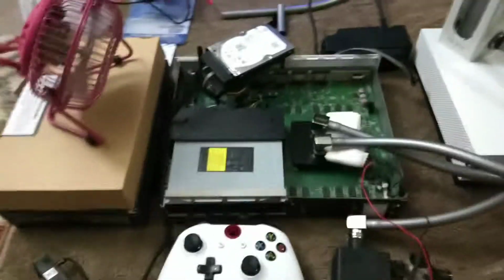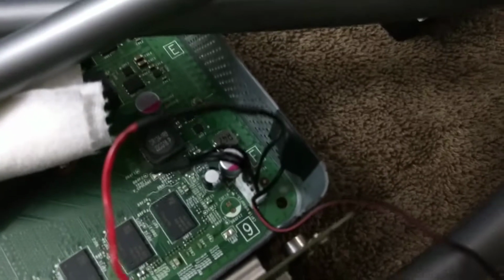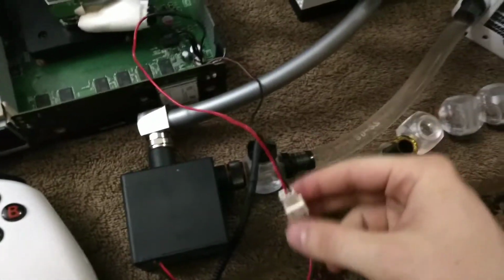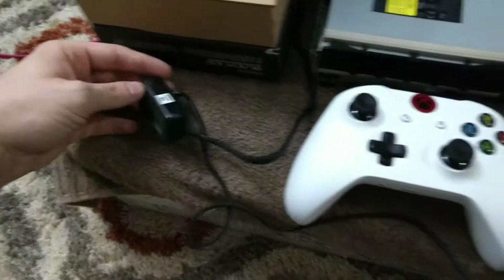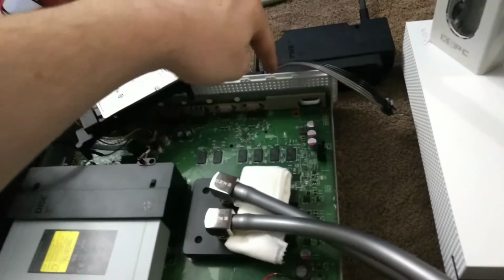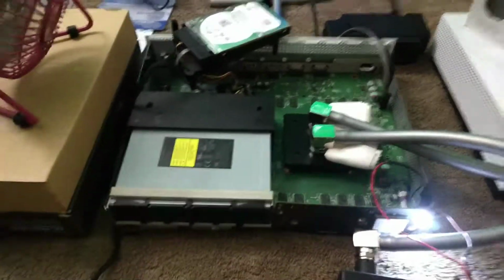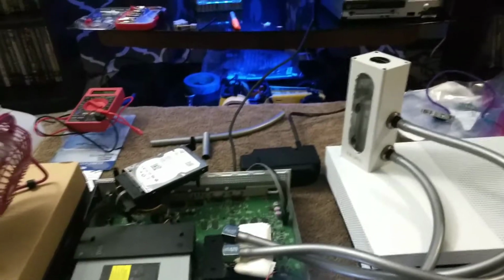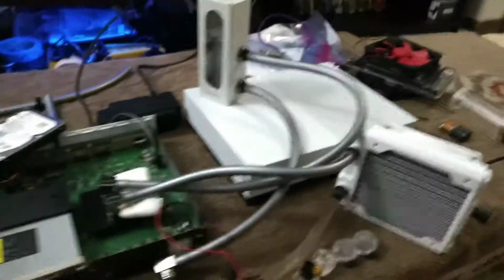Water Cooled Xbox One S Build 2 (loop test)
Testing the water loop on the Xbox one s